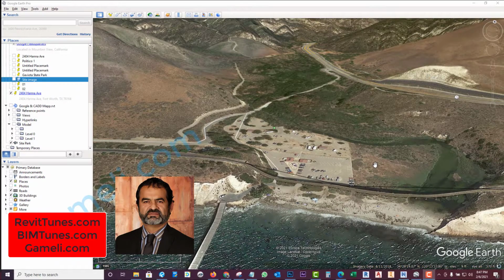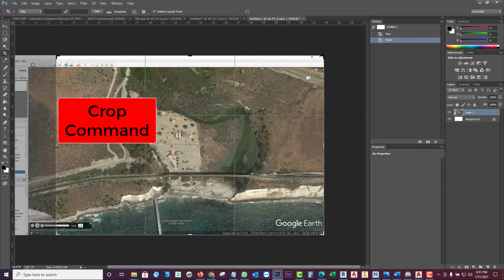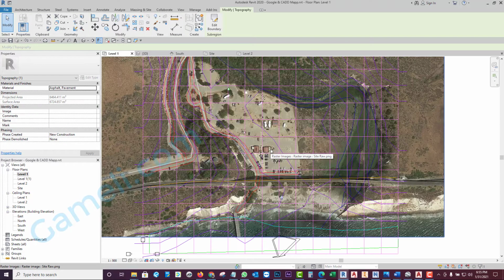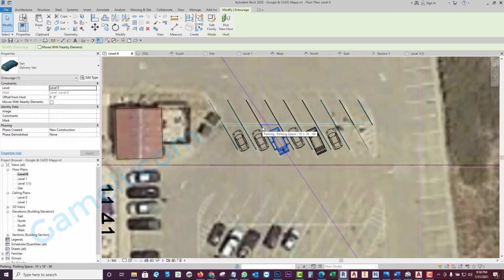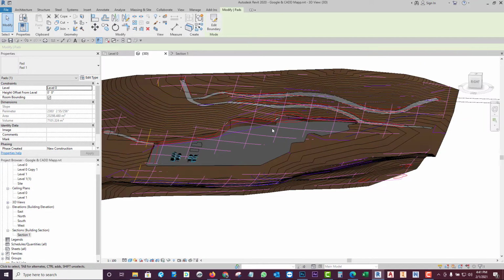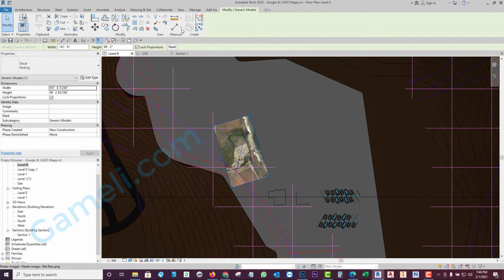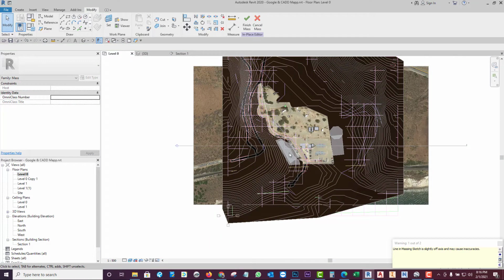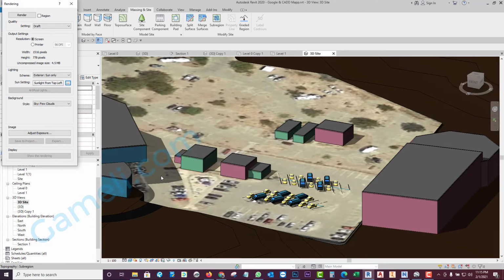Video 02 de 04 Revit 2020 Tutorial. Create Site in Revit from Google Topography (English)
Video 01 de 04 This is a Revit 2020 Tutorial series of 4 Videos .
Video 01 Importing Topography from Google to Revit
Video 02 Create Site in Revit, using Google Topography.
Video 03 Create the Site Plan in a graphic done in Photo Shop to be inserted in Google
Video 04 Insert Building from Revit to Google using Navisworks.